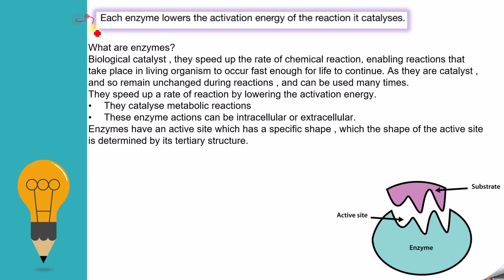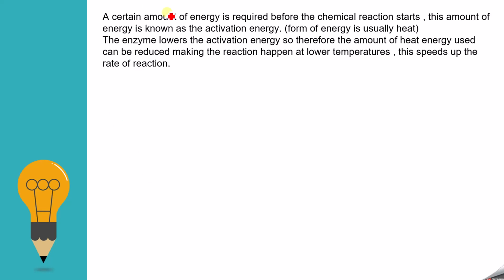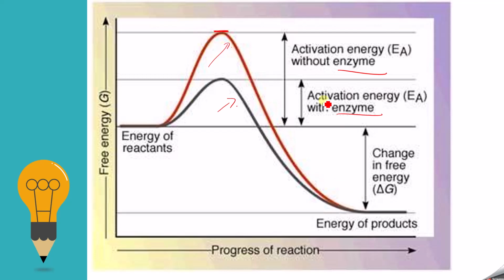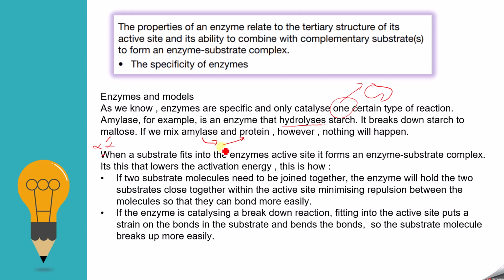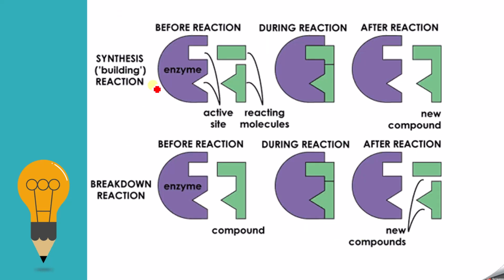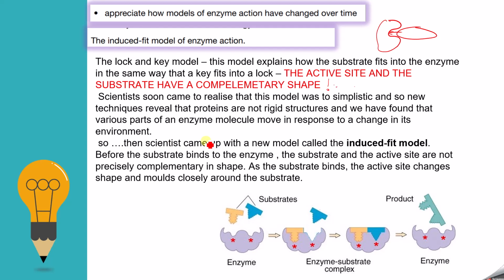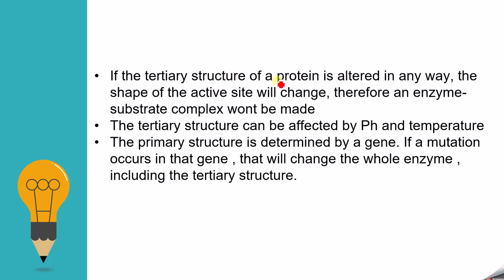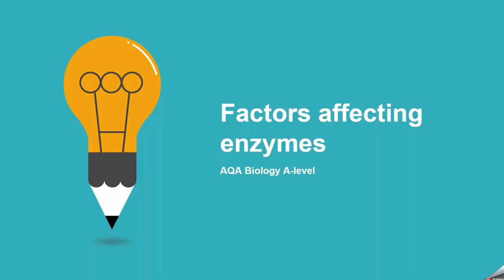Education - AQA A-level Biology - 3.1.5 Enzymes